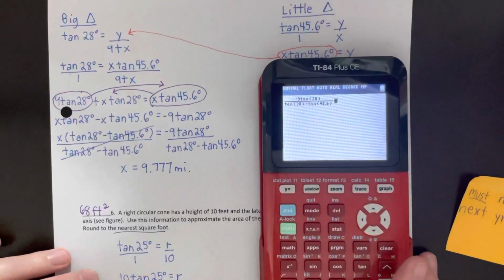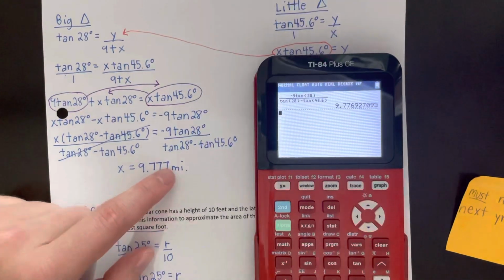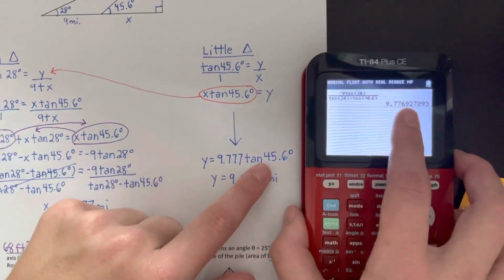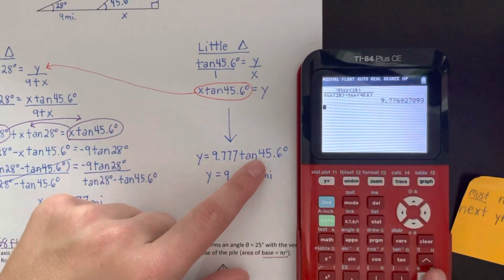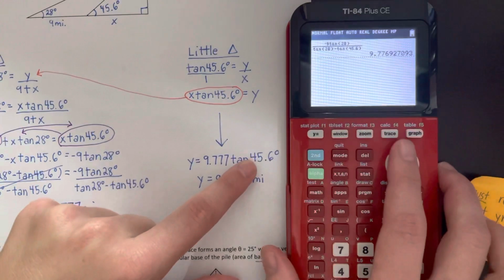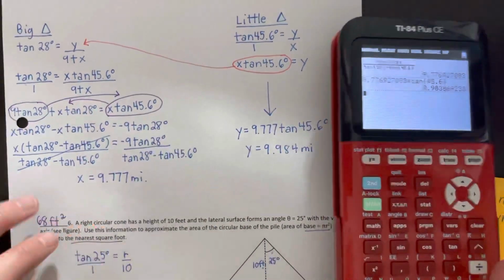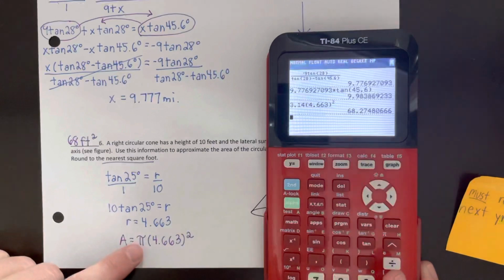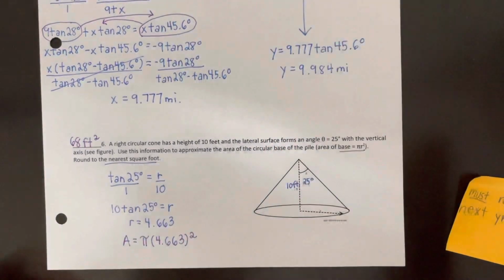O-1 in class